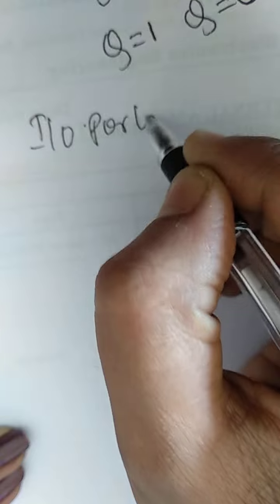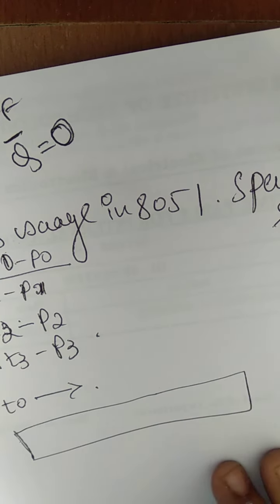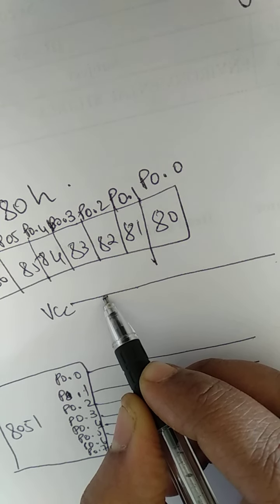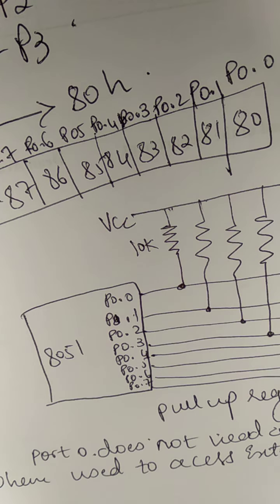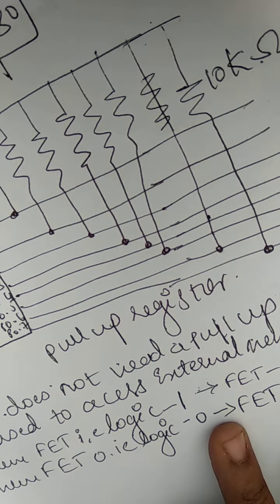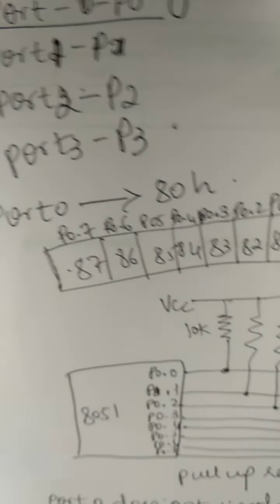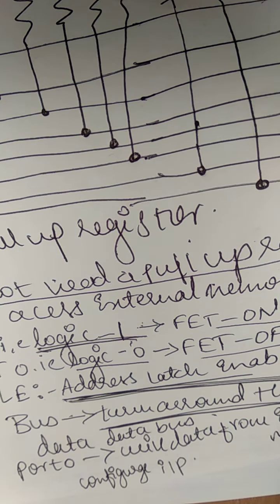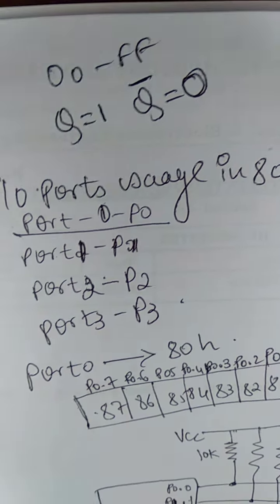I/o ports usage in 8051